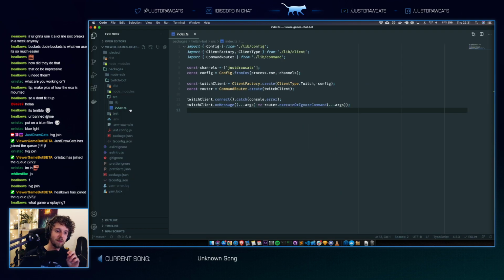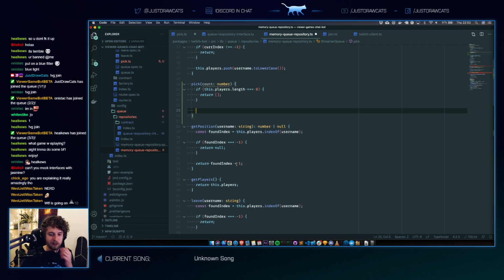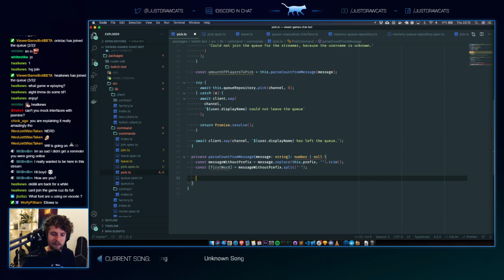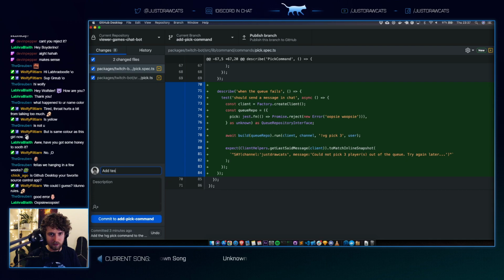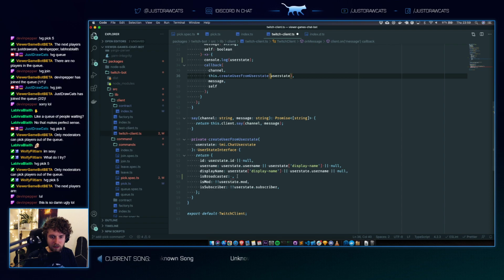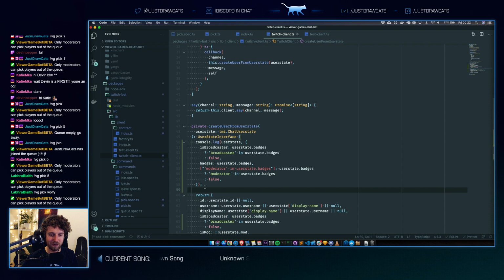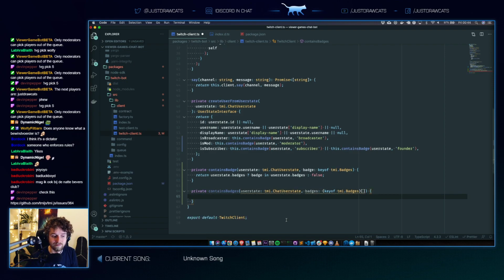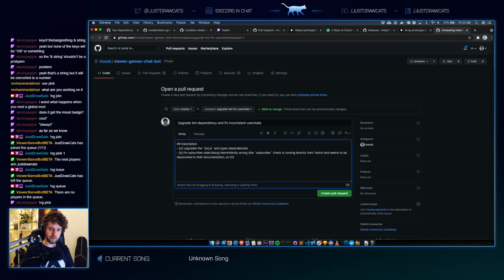Building commands and unit testing - Twitch Bot using TypeScript - Viewer Games App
This is an archive of the Twitch stream of 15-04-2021.

Timestamps:
00:00 Recap
14:19 Building a command
54:58 Writing tests for the command
1:17:55 Add moderator check
1:31:48 Debugging tmi.js
2:00:00 Review & commit
2:03:48 Preventing a bug

This video contains:
- Node TypeScript application
- Typescript classes and interfaces
- Testing using Jest with factories
- Building a TypeScript Twitch bot using tmi.js
- Mock interfaces with TypeScript and Jest